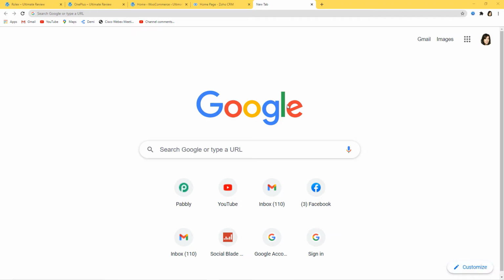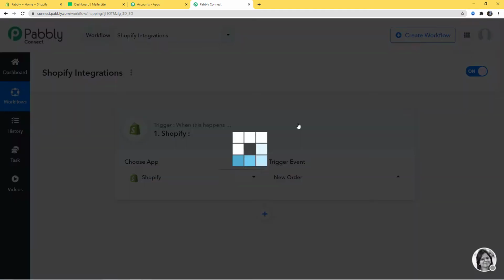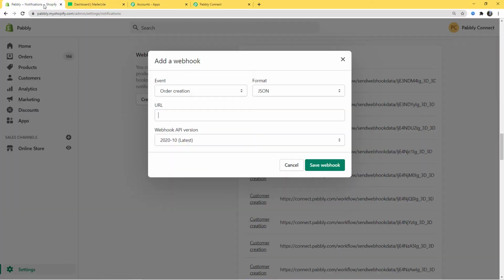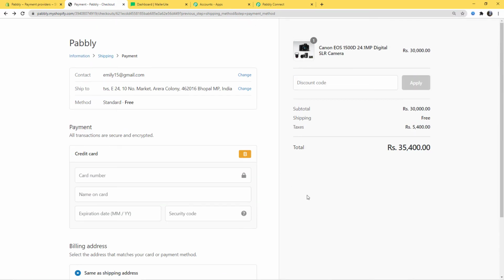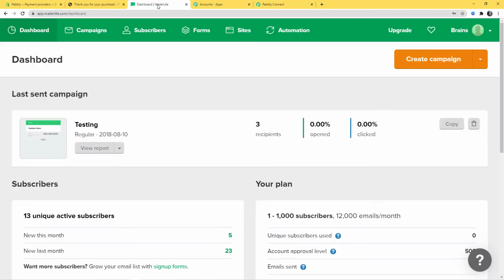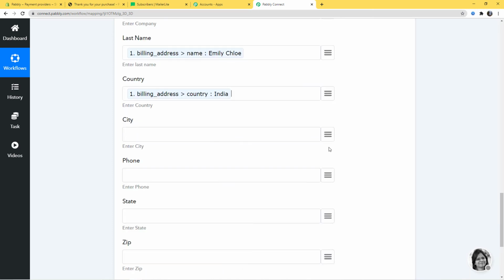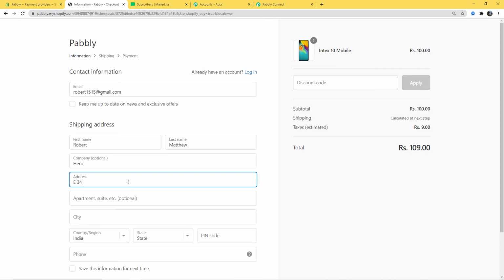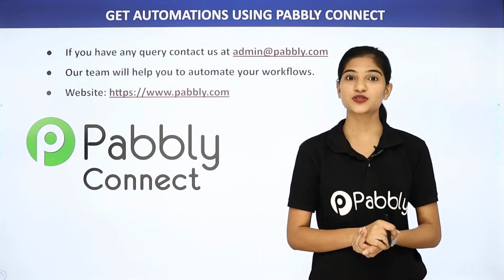Shopify MailerLite Integration - Add MailerLite Subscriber from New Shopify Order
✅ In this video, we will learn how to instantly add MailerLite subscriber from new Shopify order using Pabbly Connect.

Shopify MailerLite Integration